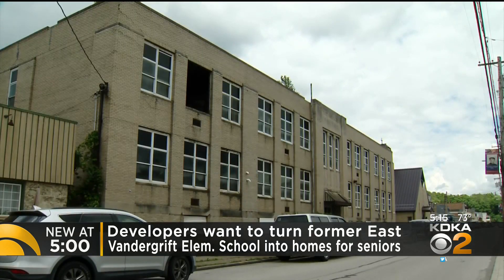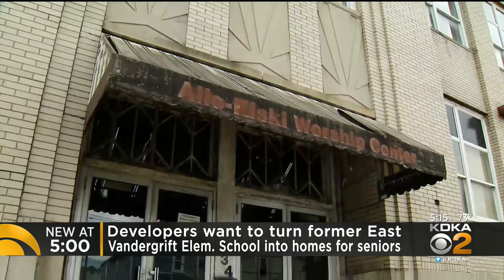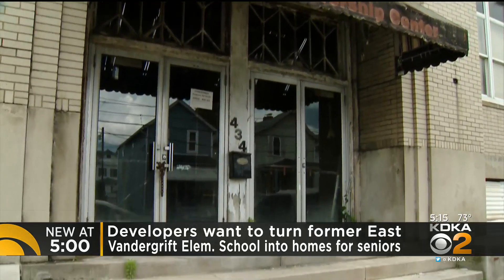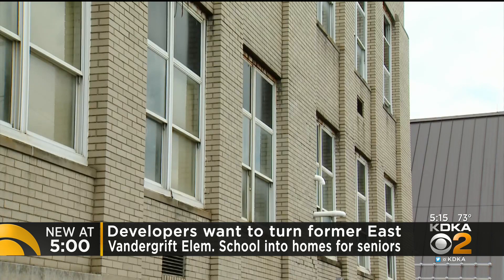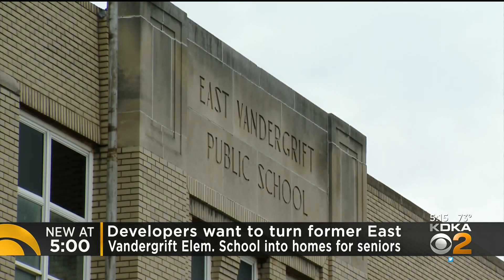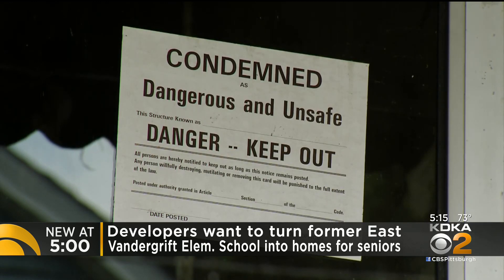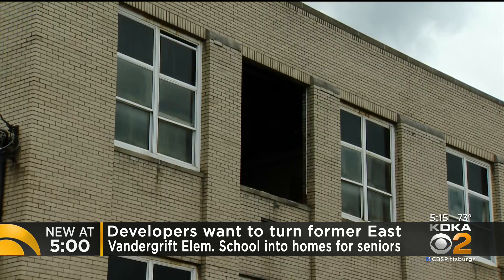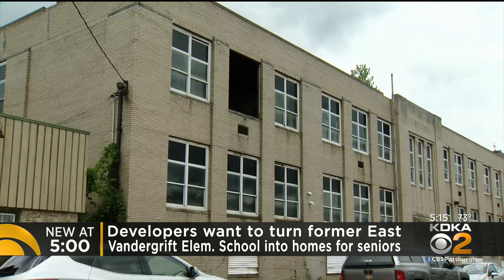Developers Hope To Turn Former School Into Affordable Senior Housing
Westmoreland County has a big need for affordable senior housing. KDKA's Paul Martino has more.